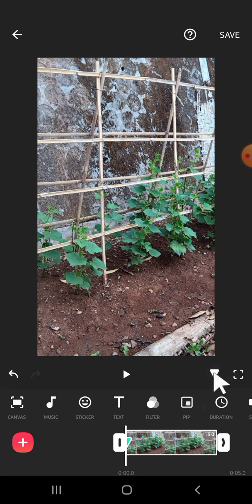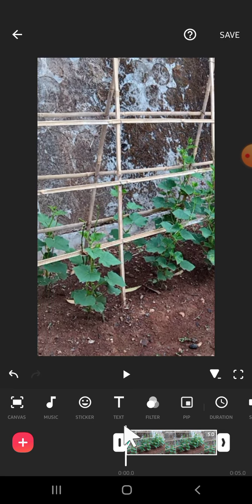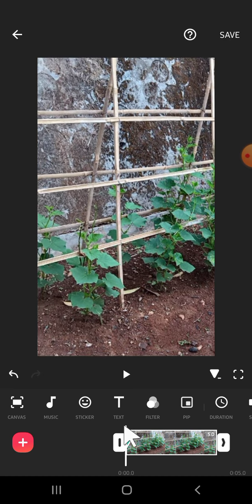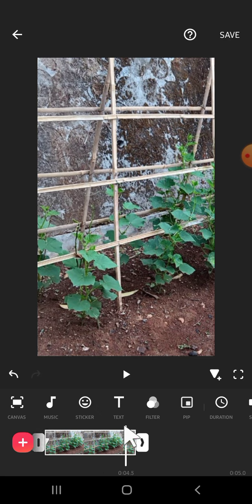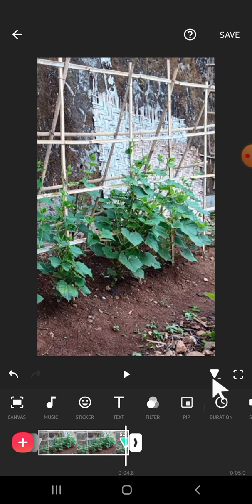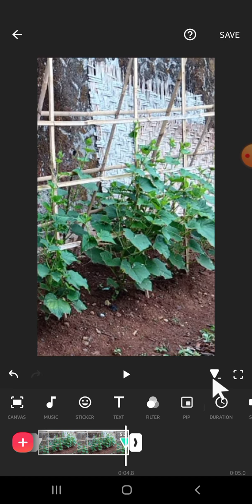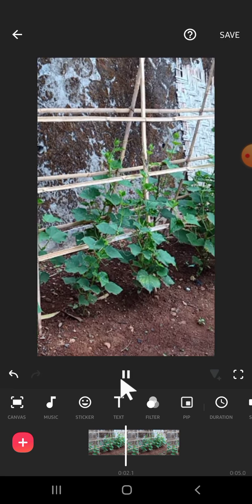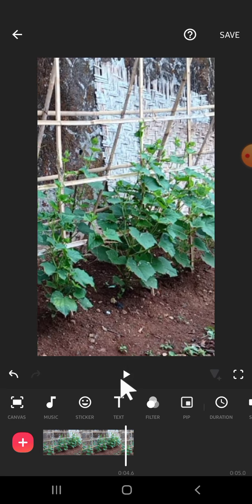Keyframing Tutorial on InShot App! How You Can Add Keyframe to Your Video on InShot App?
Wondering how to add keyframe to your video or photo on Inshot application? No worries guys! Here's a tutorial on how to add keyframe to your clip on InShot. Check this out!